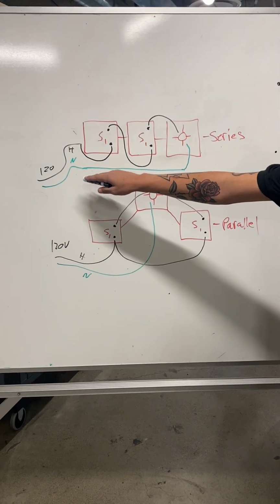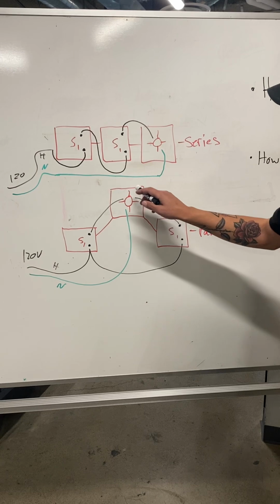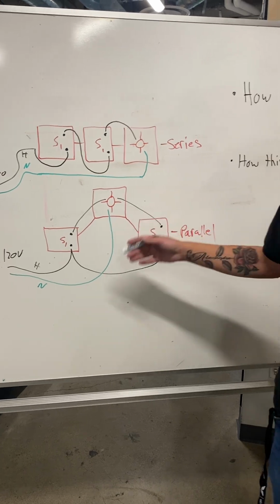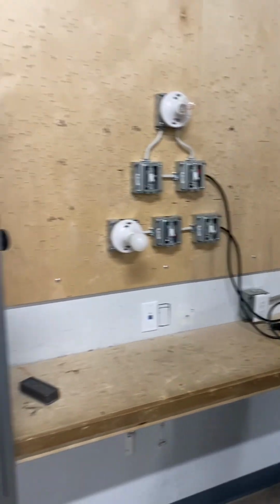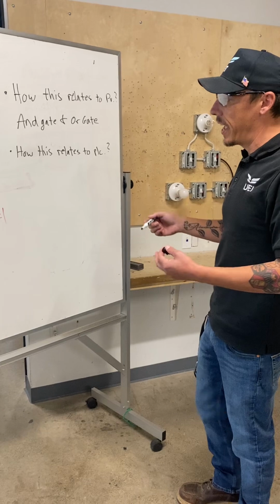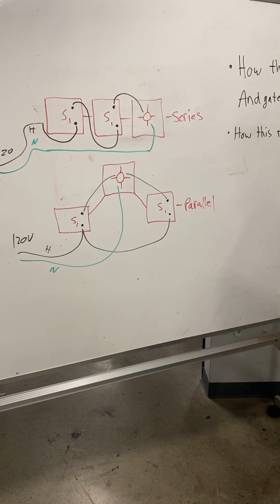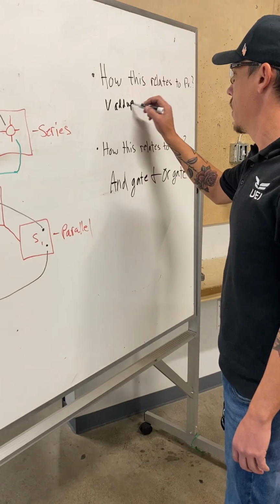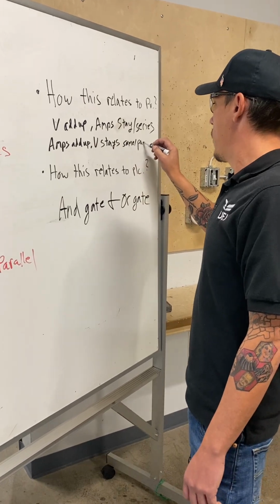Parallel and series demonstration. Jonard tools